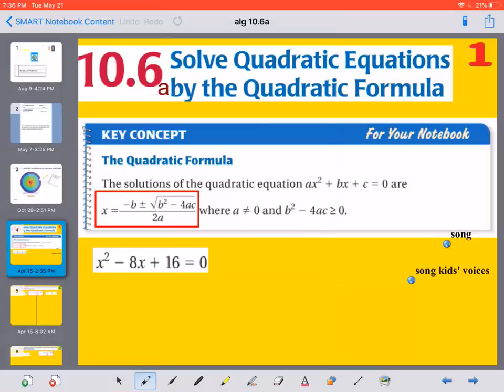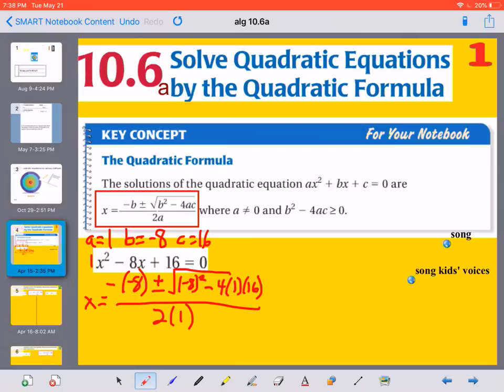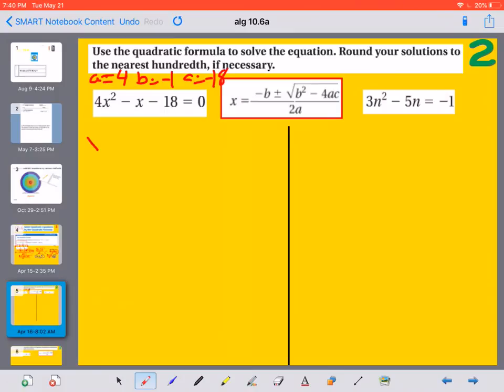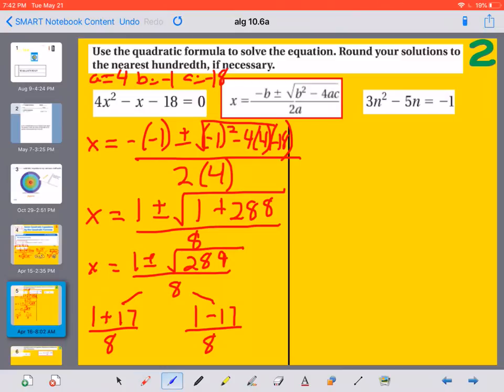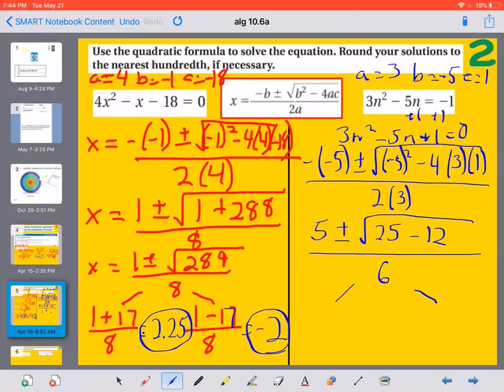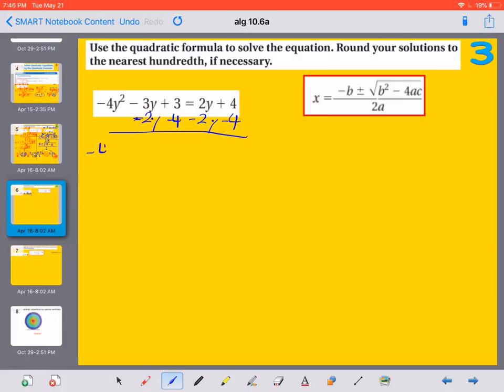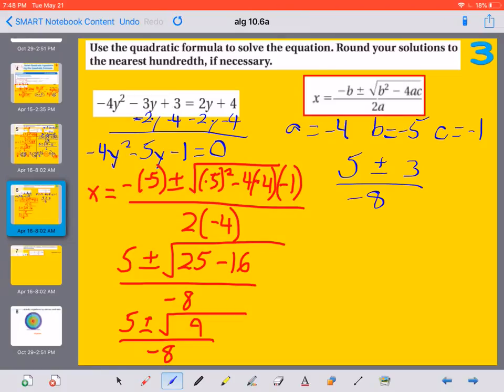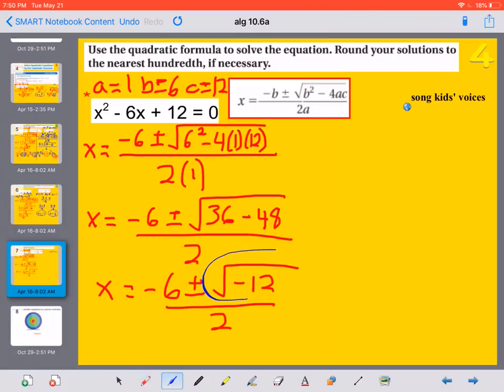10.6a Solving Quadratic Equations by the Quadratic Formula